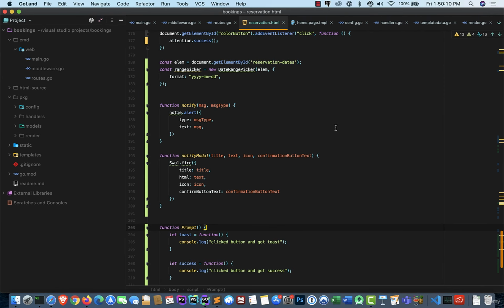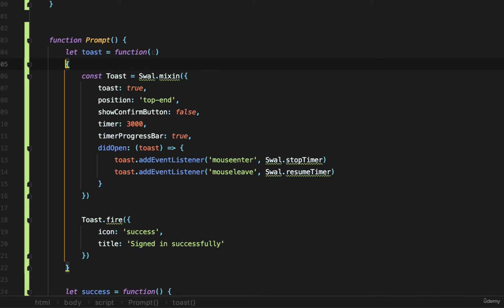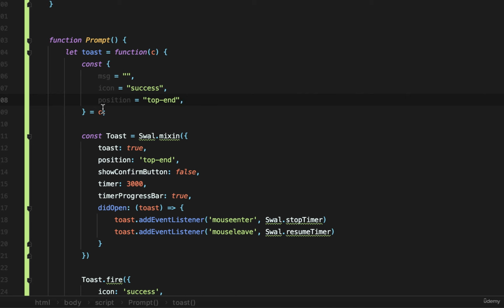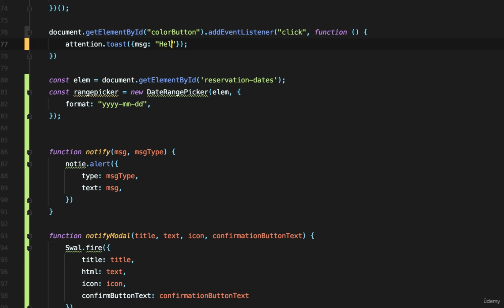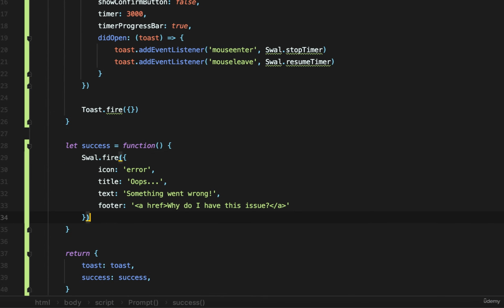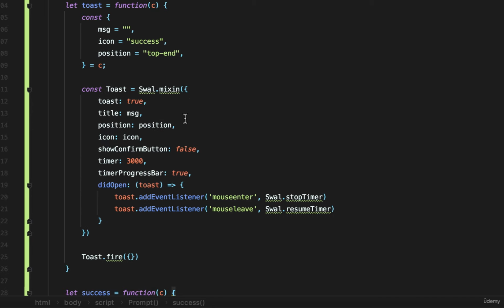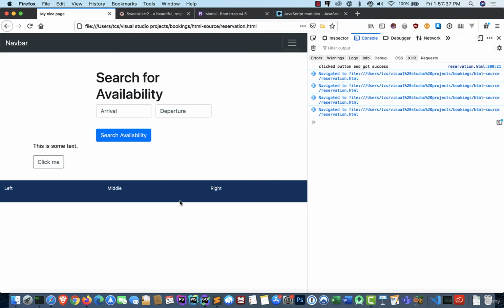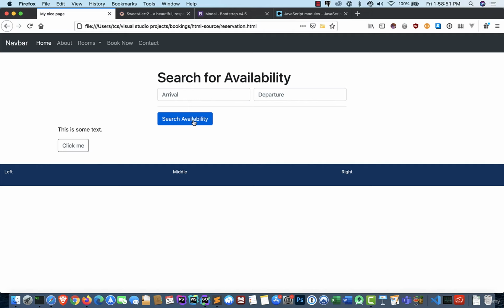07 006 Adding custom alerts in our Javascript module